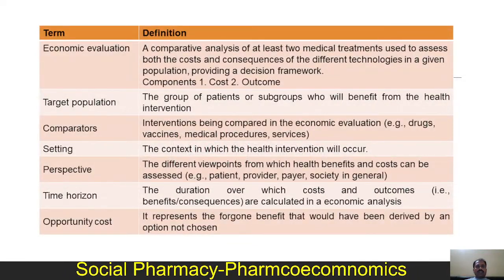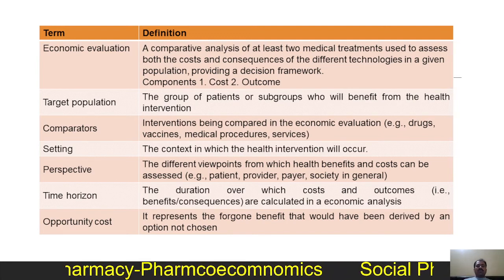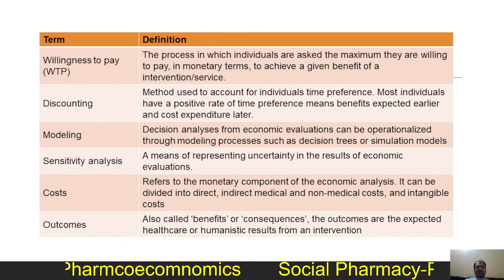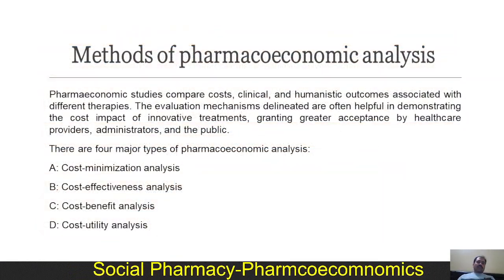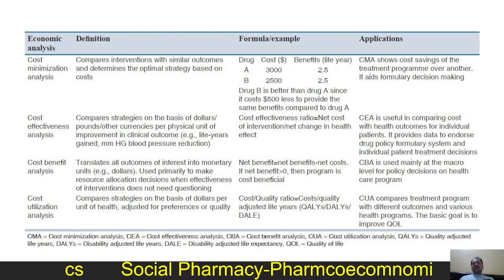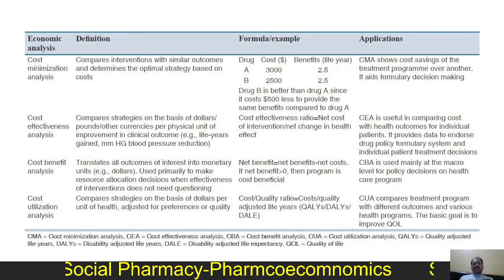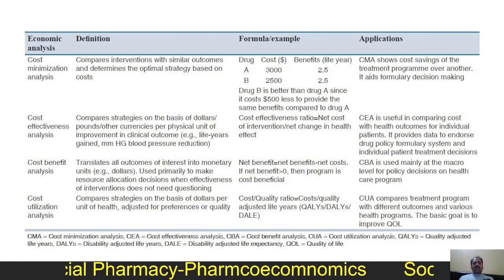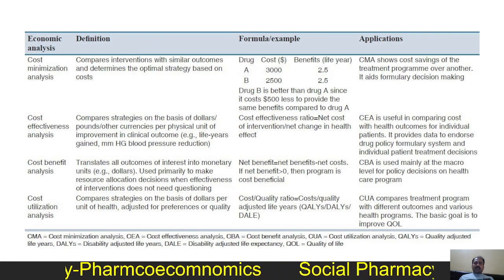Pharmacoeconomics Part 2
Social Pharmacy Pharmacoeconomics Part 2